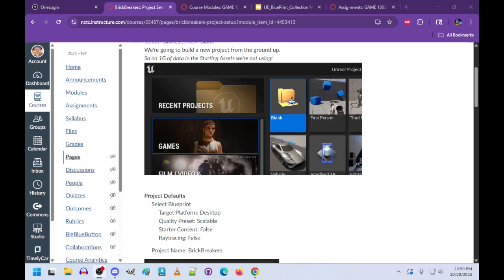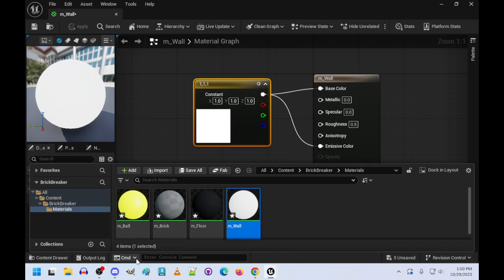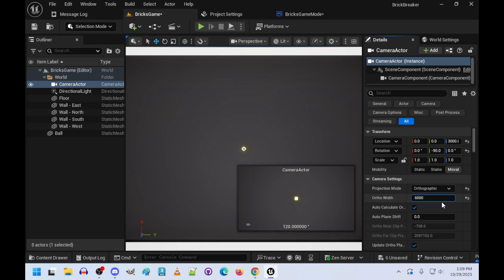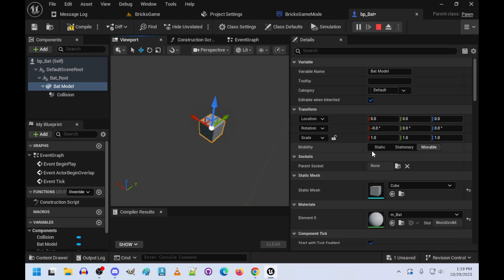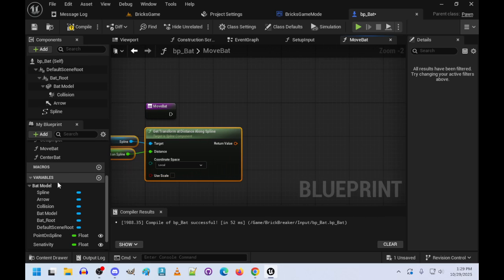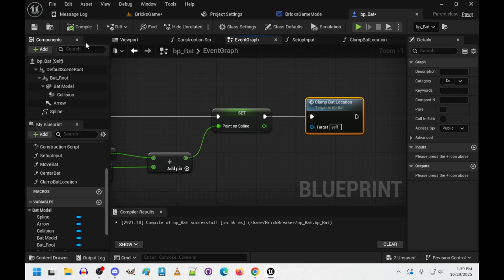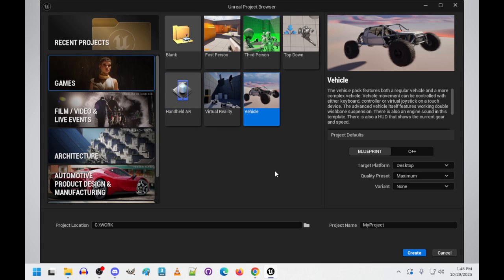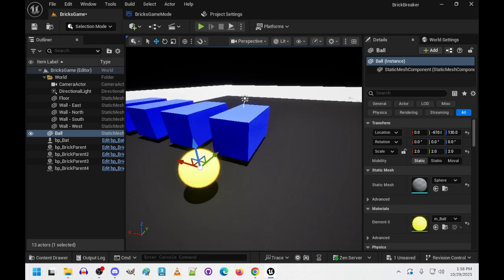GAME 1303 - Brick Breaker Project Example - Part 1